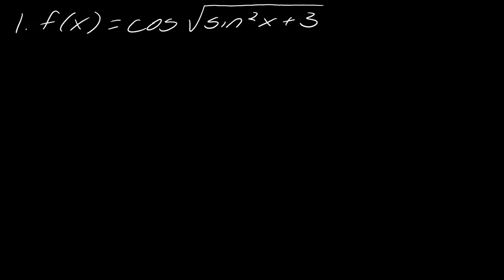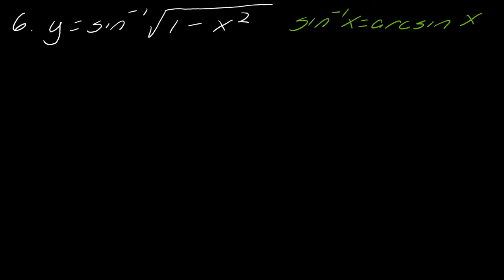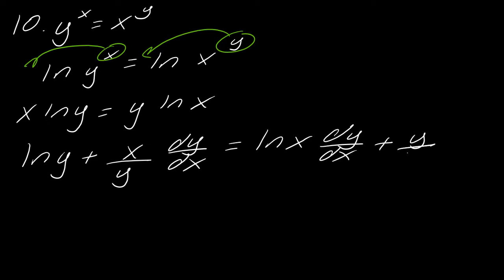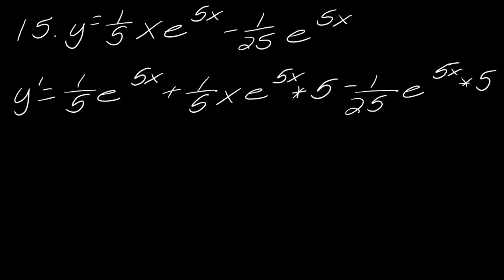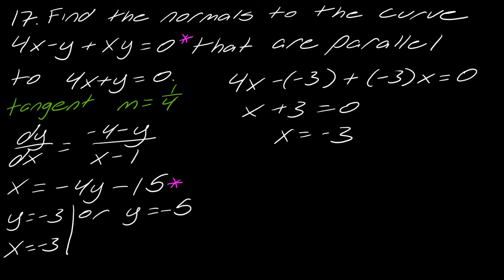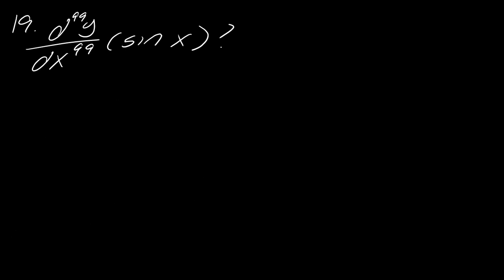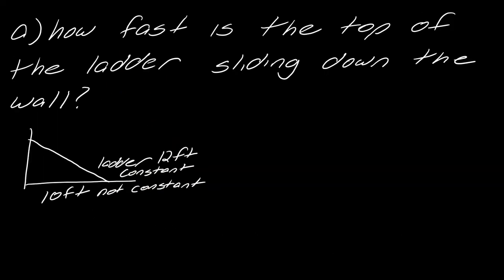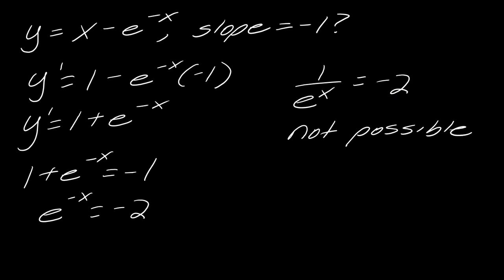Study: 20+ DIFFICULT Derivative Problems to Help You Prep for an Exam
Quick References
00:00 Intro
00:02:42 Study time begins
01:02:47 Study time ends
01:02:53 Problem 1
01:06:09 Problem 2
01:07:38 Problem 3
01:09:48 Problem 4
01:11:45 Problem 5
01:15:27 Problem 6
01:20:29 Problem 7
01:21:51 Problem 8
01:25:02 Problem 9
01:27:27 Problem 10
01:32:18 Problem 11
01:33:35 Problem 12
01:35:28 Problem 13
01:37:43 Problem 14
01:41:20 Problem 15
01:43:19 Problem 16
01:48:16 Problem 17
01:58:41 Problem 18
02:08:20 Problem 19
02:10:39 Problem 20
02:16:52 Problem 21
02:20:38 Problem 22a
02:26:06 Problem 22b
02:29:40 Problem 22c
02:34:40 Problem 23